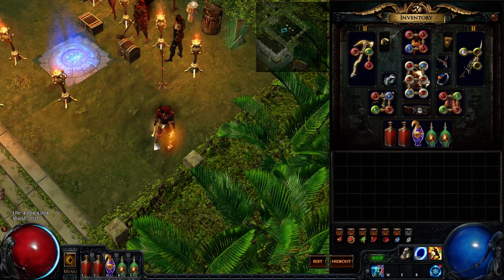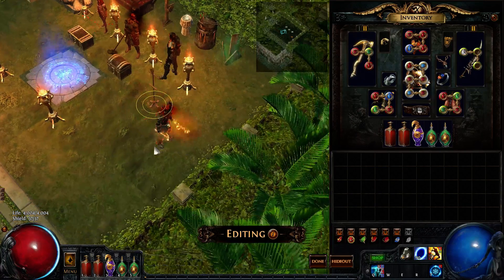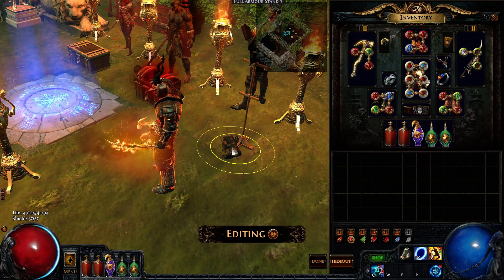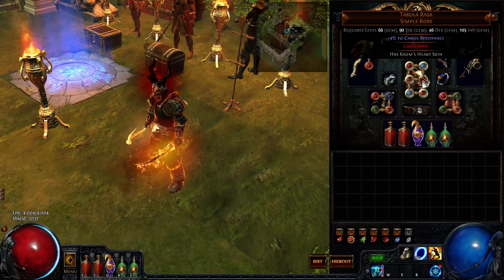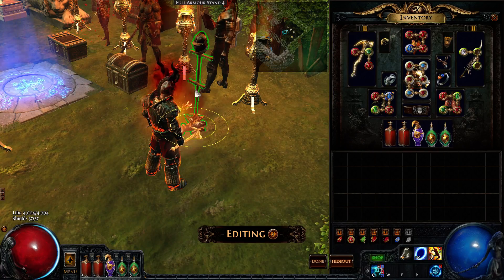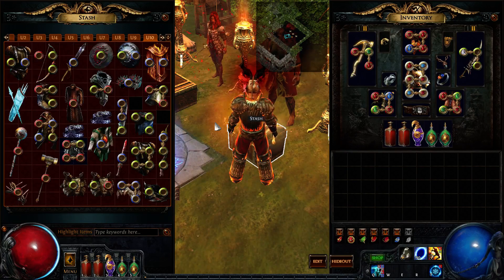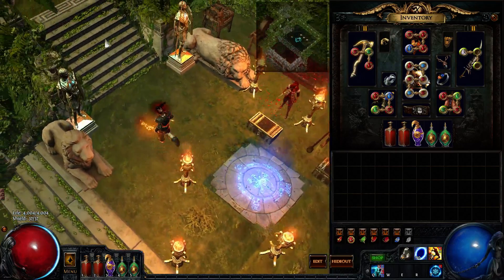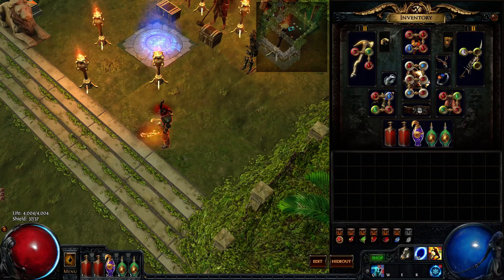Hideout Decoration Idea